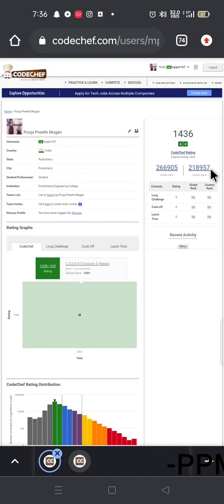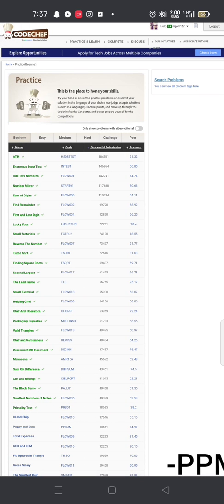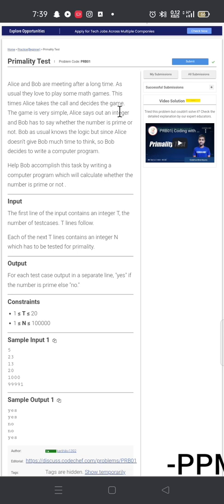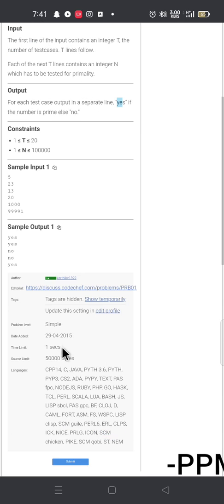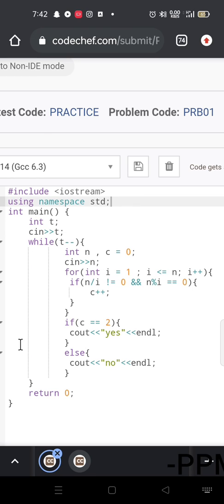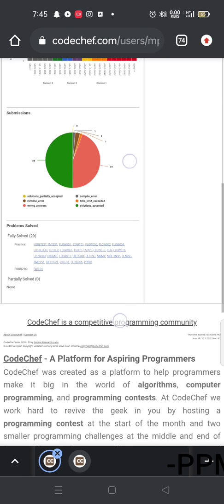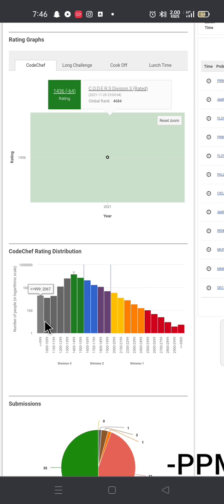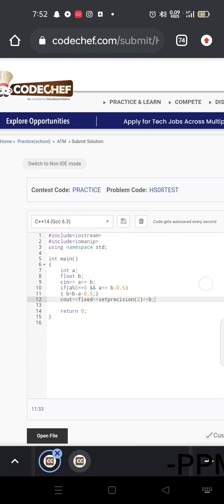Primality Test - Code Chef -coding platform explained in tamil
Code chef - long challenge starts on 3rd Dec 2021 .
join this contest and self evaluate yourself...